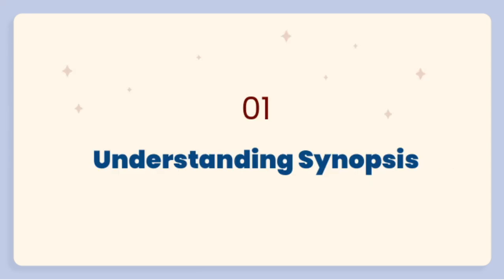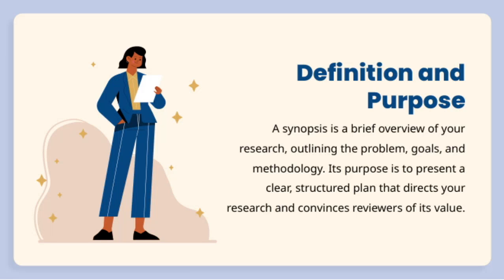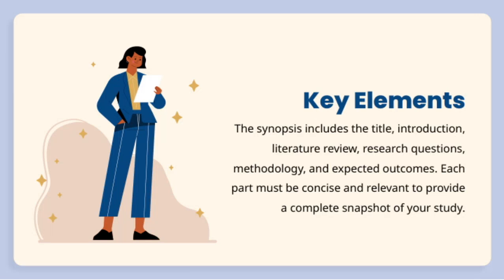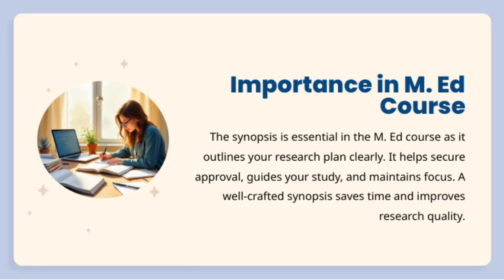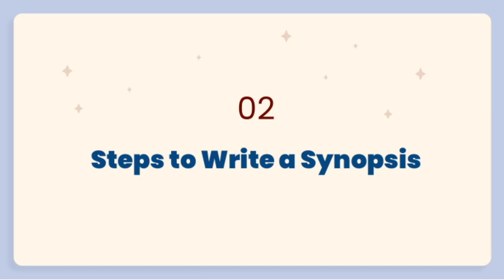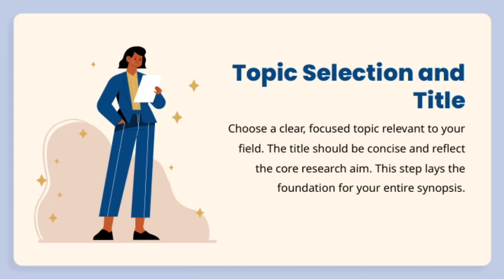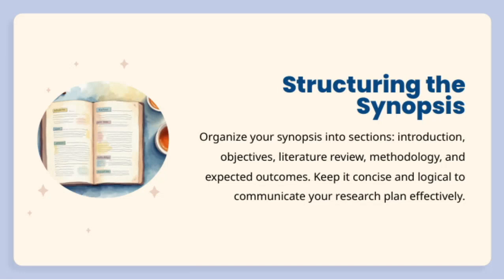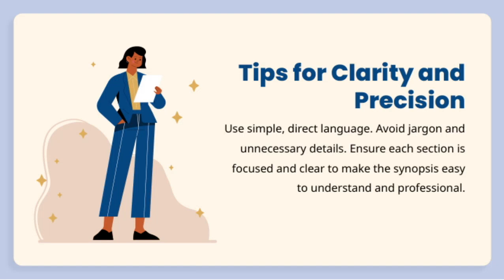How to make synopsis for research for M.Ed course